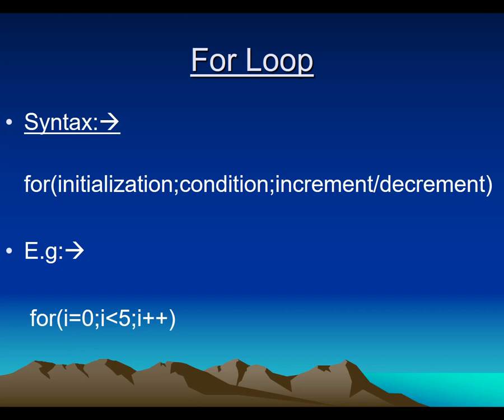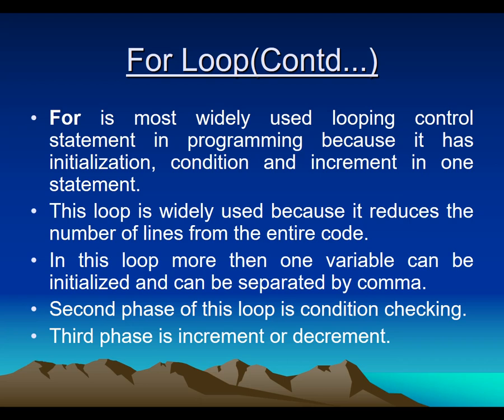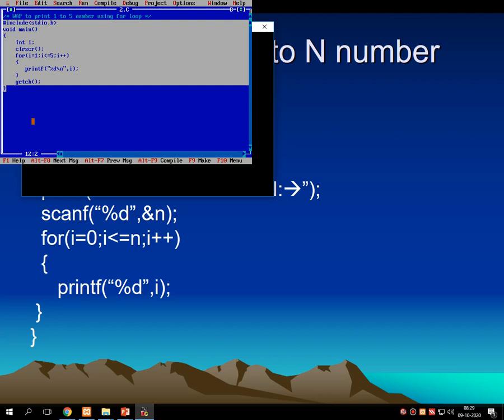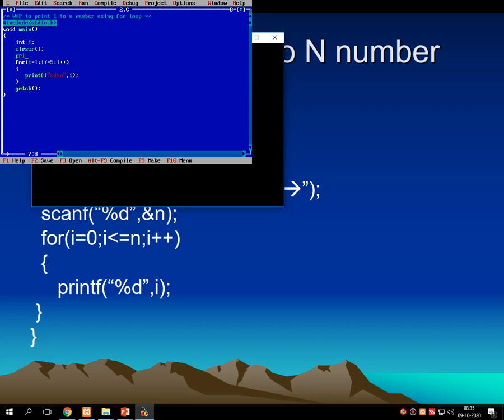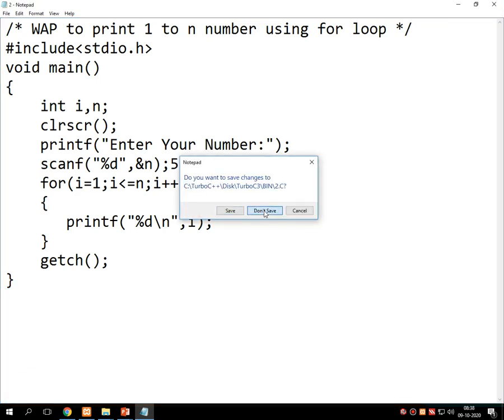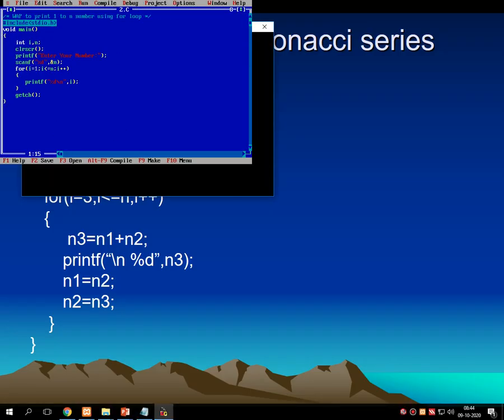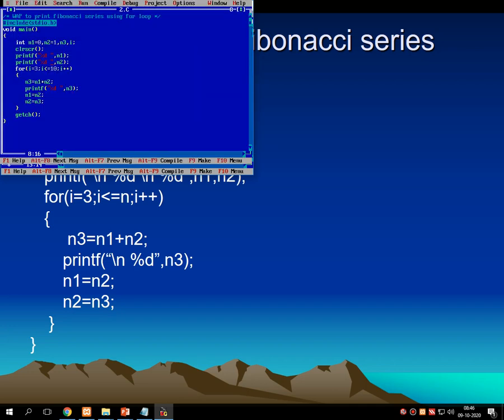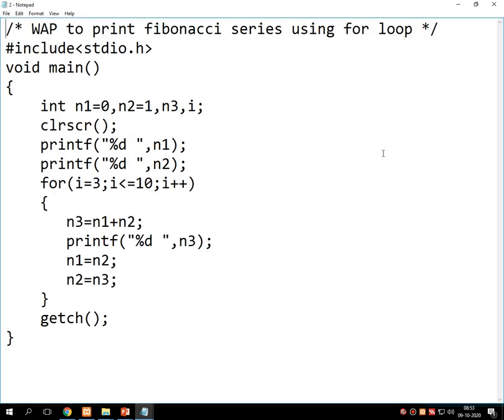UNIT 2 LECT 11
in this session we have discuessed about for loop with syntax and example.